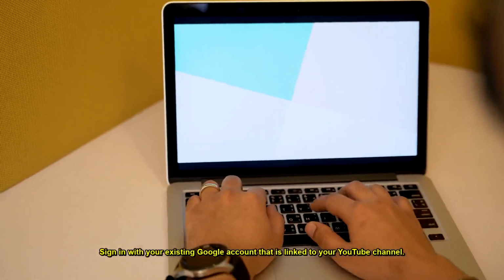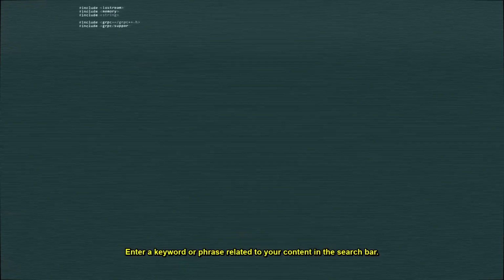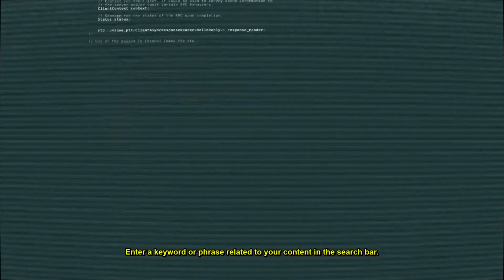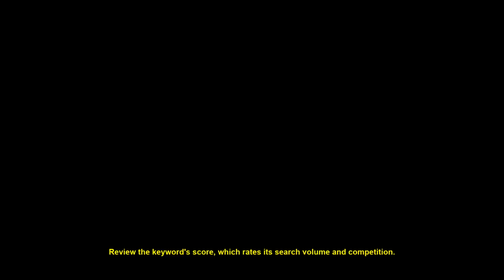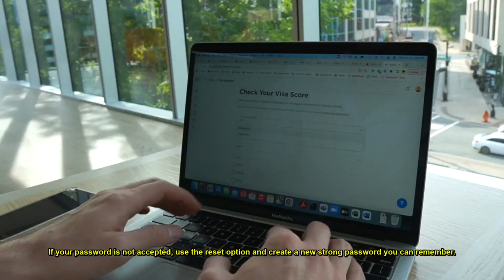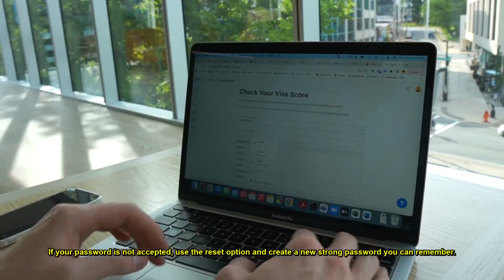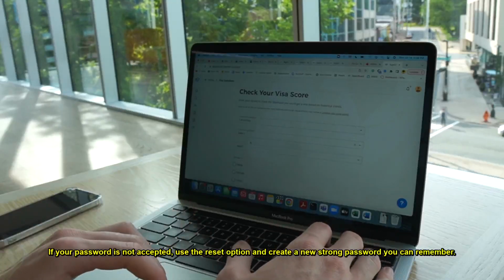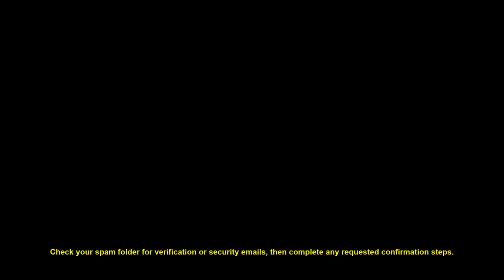How to setup YouTube channel growth with TubeBuddy - Complete Guide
Unlock the secrets to YouTube success with our comprehensive guide on setting up your channel growth using TubeBuddy! In this video, we’ll walk you through step-by-step instructions on how to leverage TubeBuddy’s powerful tools to optimize your content, enhance your SEO, and engage your audience effectively. Whether you’re a beginner or looking to take your channel to the next level, this complete guide will provide you with all the tips and strategies you need for sustainable growth. Don’t miss out on maximizing your channel’s potential!